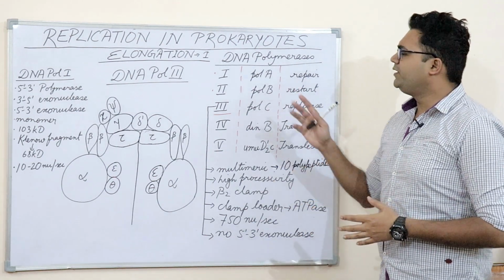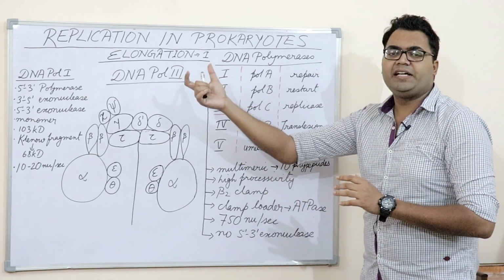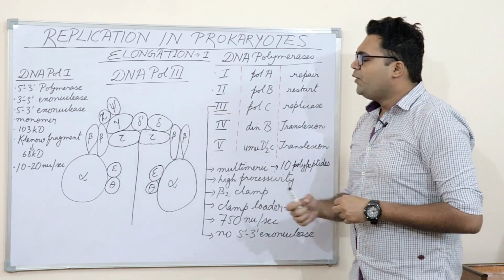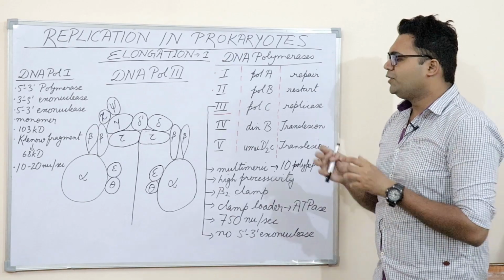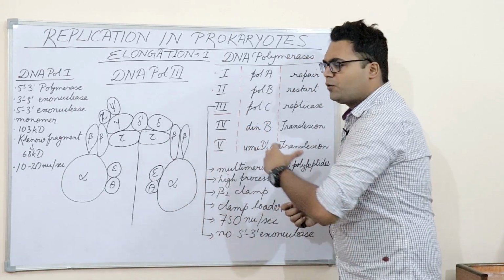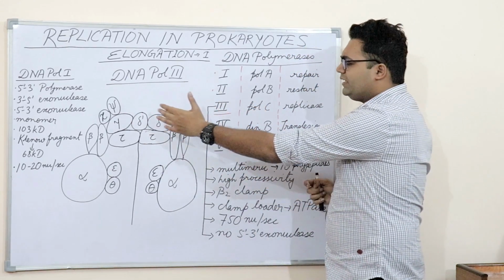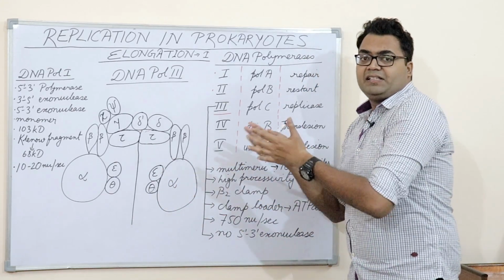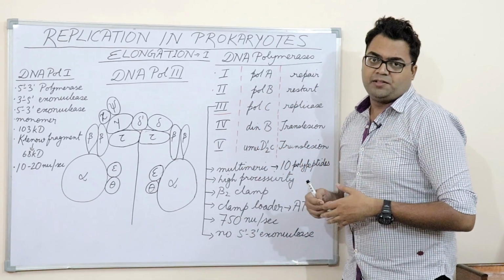Replication in Prokaryotes-Elongation Part I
This video comprehensively describes the intricate molecular details encompassing the elongation phase of DNA Replication in E.coli. It especially covers various polymerase enzymes involved and their mechanistic details.